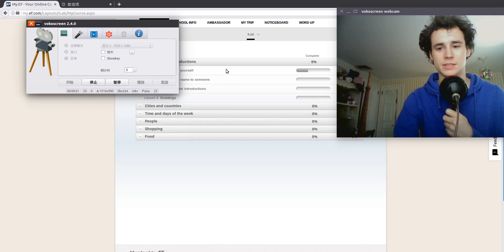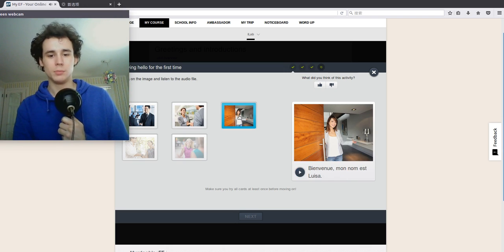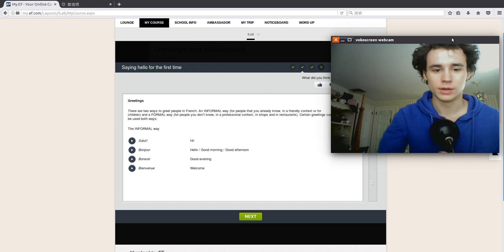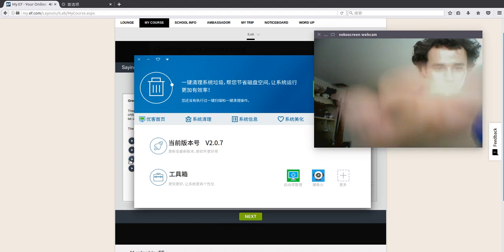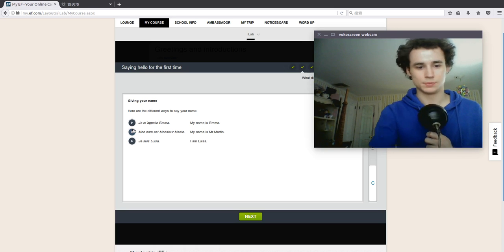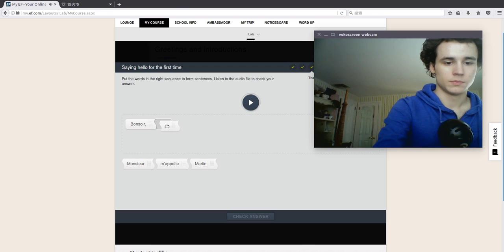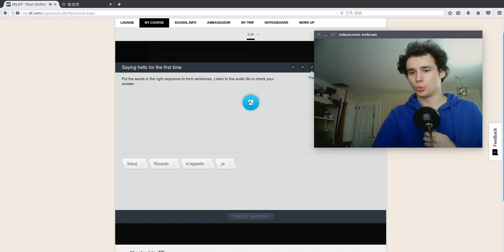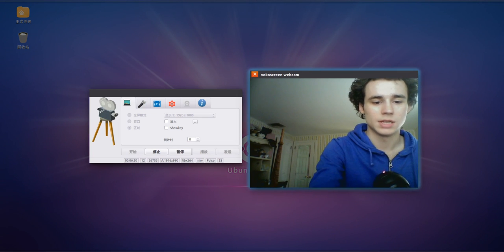iLab:GreetingsAndIntroductionsLesson 1IntroducingYourselfExpressionsSayingHelloForTheFirstTimeAssay1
Note to Self: I should use the vokoscreen zoom effect!